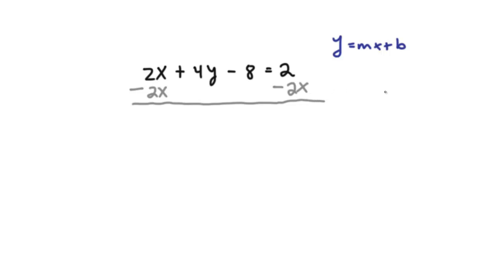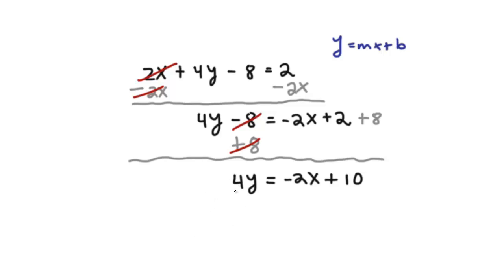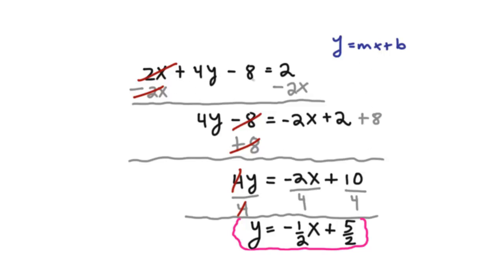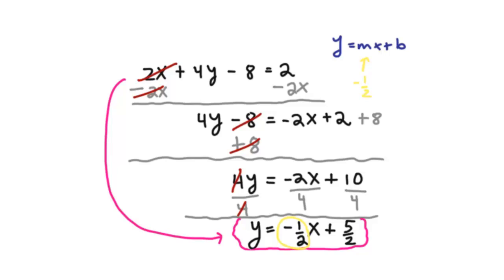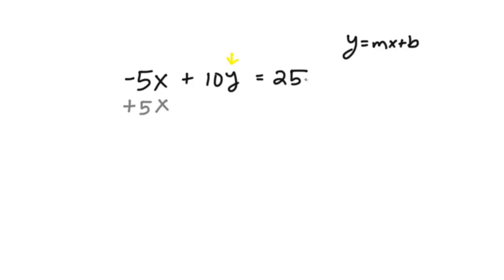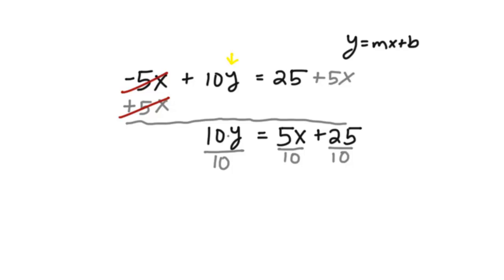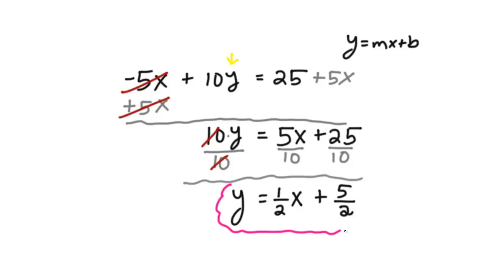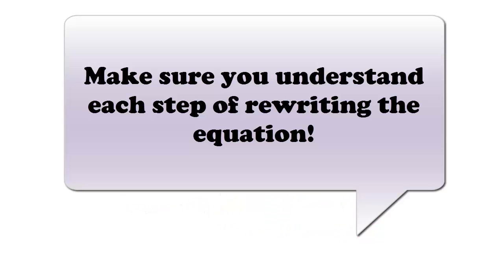Rewriting In Slope Intercept Form